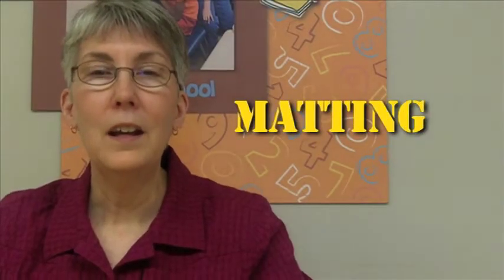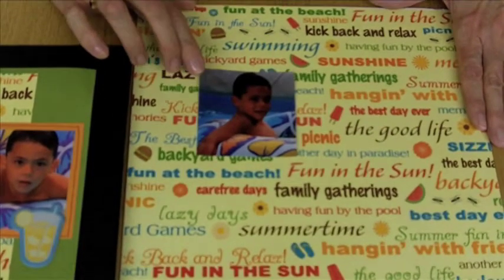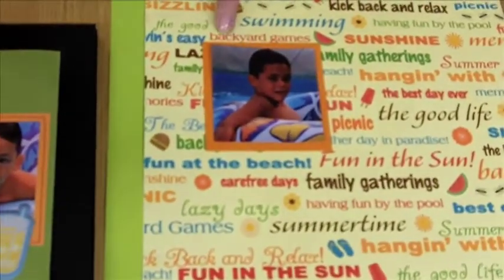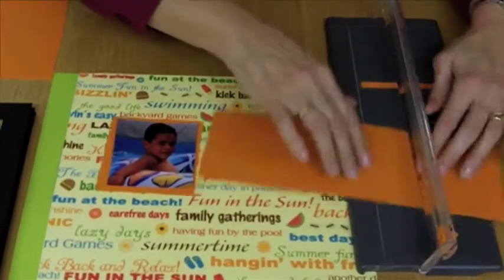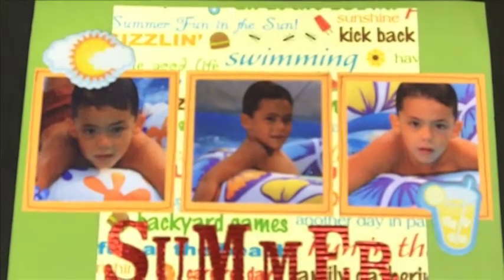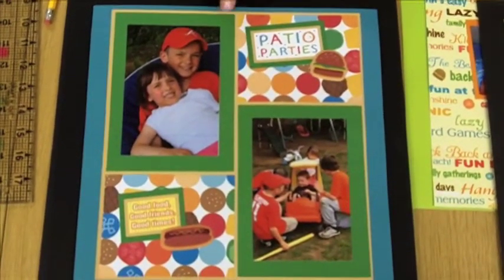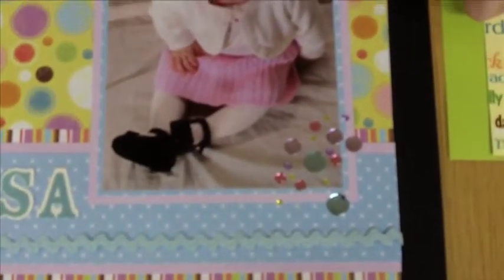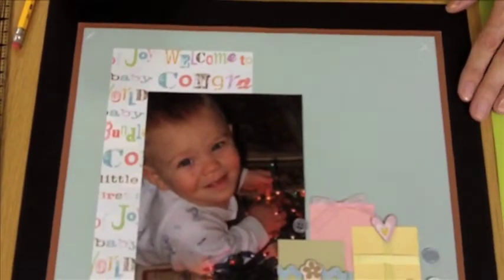Matting Photos :: Intro to Scrapbooking by Momenta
Learn how to mat photos and make beautiful scrapbook pages.  Sizing your mat to any photo is easy after watching this video.

To learn more about the products used in this video please